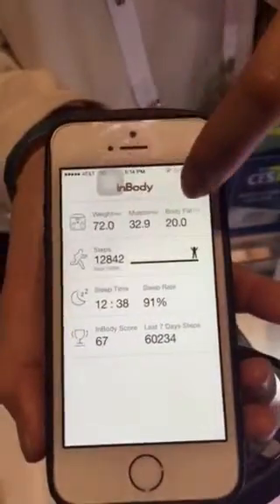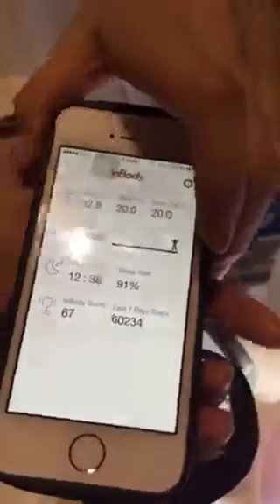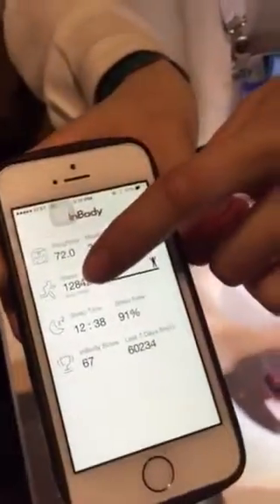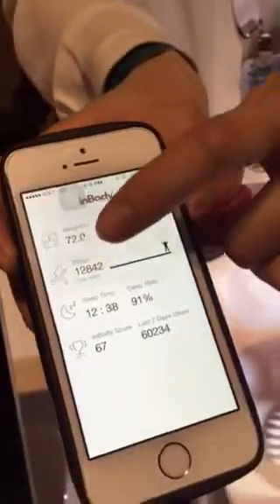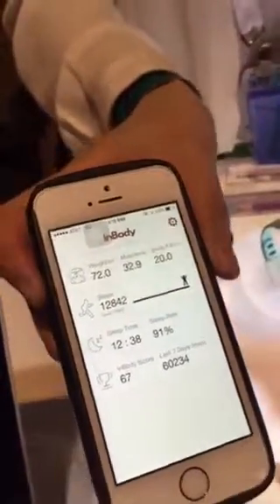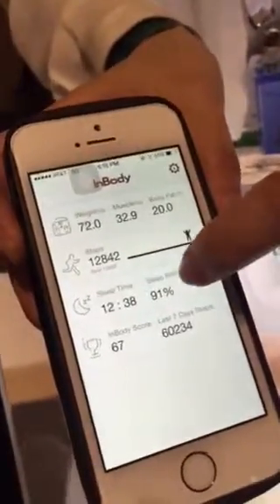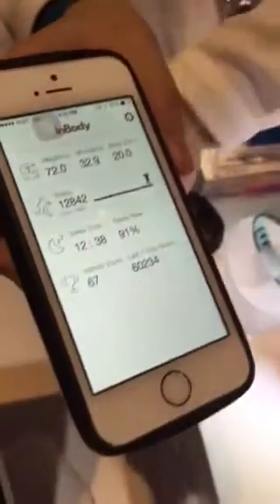VB Partner Event: Inbody at CES 2015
We stopped to check out Inbody at CES 2015!